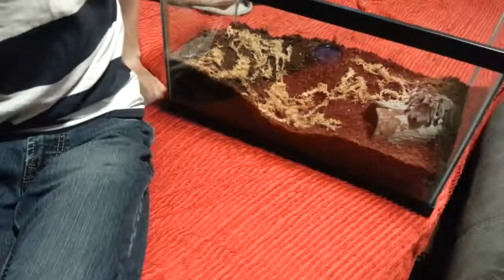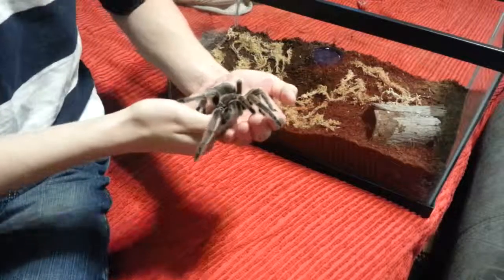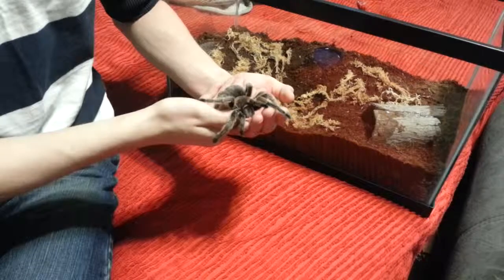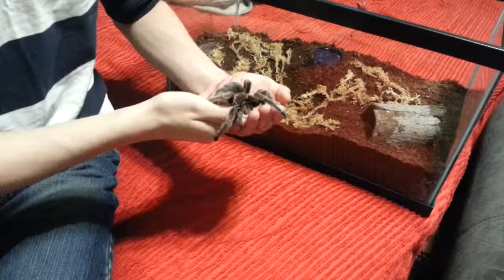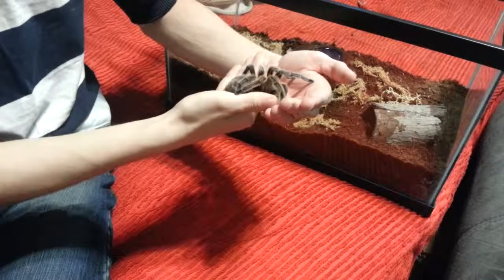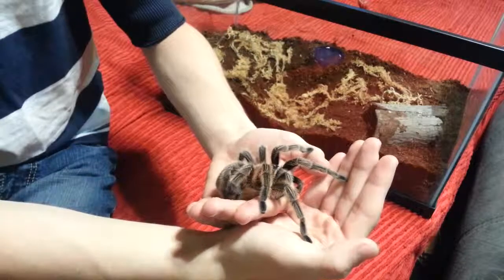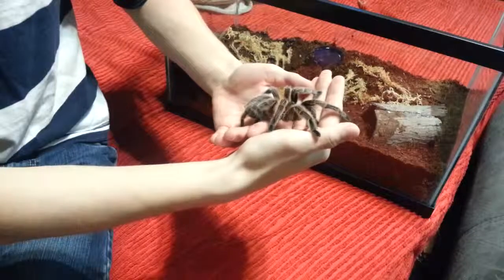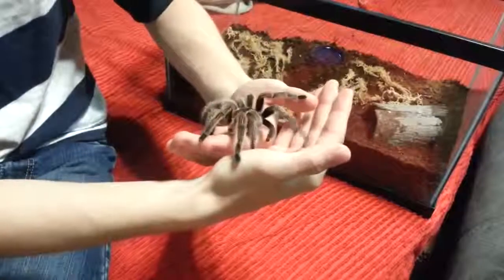Chilean Rose Hair Handling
I decided to try and hold my new Chilean Rose Hair, and it was a great experience. I know I said I thought it was a Chaco Golden Knee, but upon closer inspection I had found out that she is actually a G. Rosea, and I determined that she is a female, which is great. She's pretty timid, and I just woke up and showered in this video so my voice is pretty quiet. Anyways, enjoy.